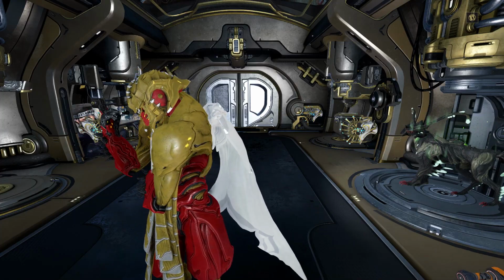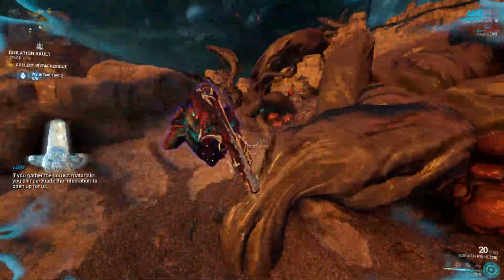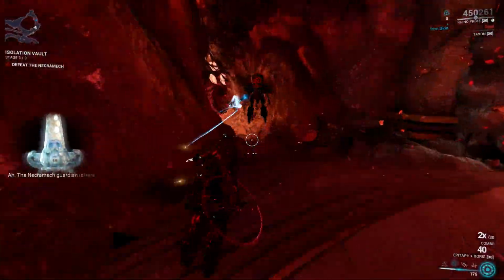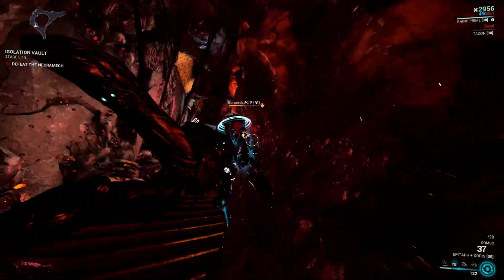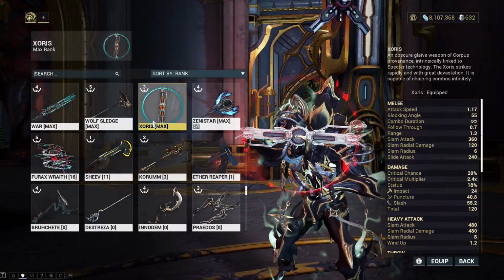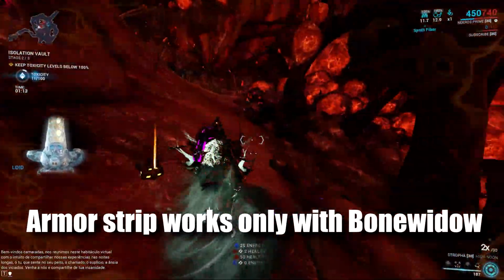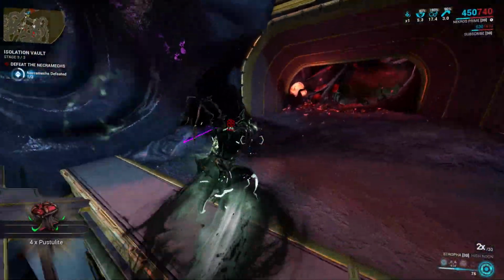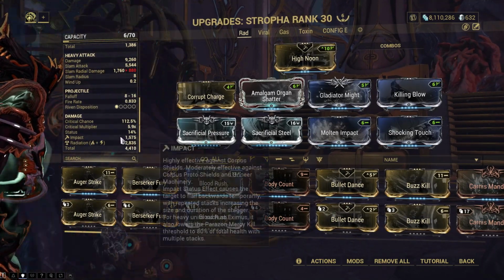How to kill Necramechs | Warframe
The recipe is simple: good weapon, good mods, aim for the arms/shoulders then back, get loot, be happy :D!

Timestamps:
0:00 - Intro
0:28 - The first loadout
2:23 - Rank 1 isolation vault
9:21 - Second loadout
10:22 - Rank 3 isolation vault

MY SETUP

Mouse - Razer Basilisk V3
Mic - Fifine Ampligame A8
GCard - RTX 3070

🎧MUSIC🎵

💰SUPPORT💰₿